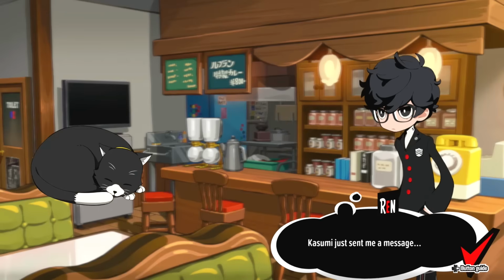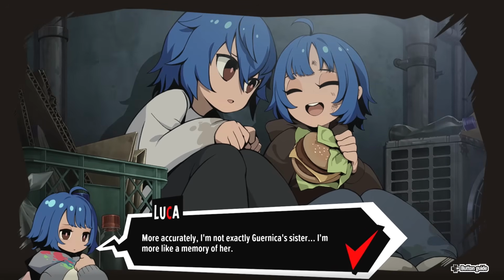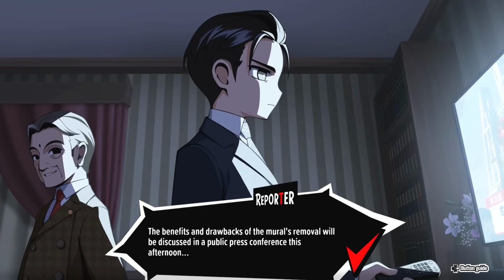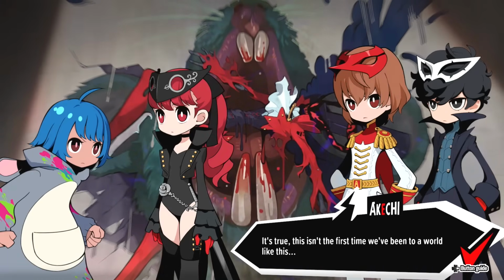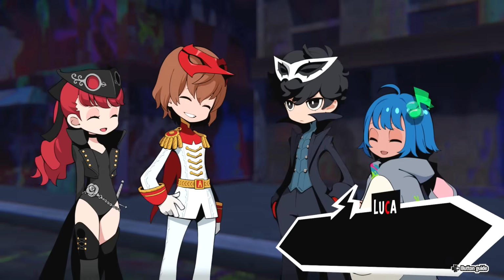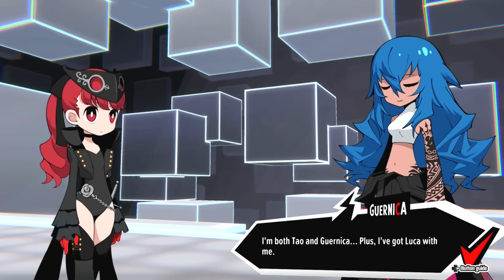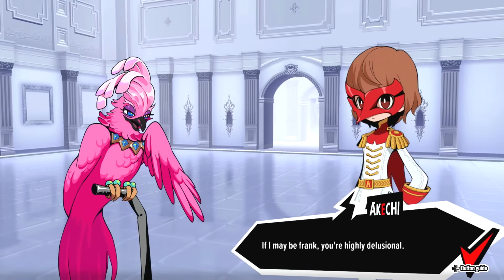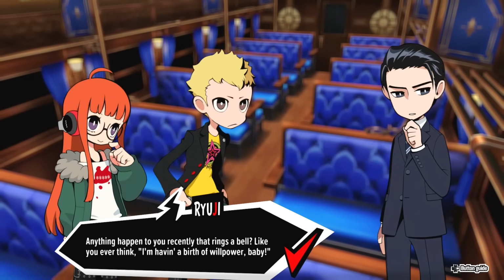THE MESSIEST PERSONA STORY! | Persona 5 Tactica's Repaint Your Heart - Strain42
Persona 5 Tactica was a pretty good side game with some nice ideas. But what ended up surprising me even more was the DLC chapter, Repaint Your Heart. See for yourself how this bizarre little Persona adventure focusing on Ren, Akechi, and Yoshizawa had the potential to be one of the best stories in the franchise...but made a bit of a mess along the way.

0:00 Intro
0:58 FiGGYZ
2:33 Story Summary
8:18 Personal Positives
9:40 Place in the Timeline
11:40 Characters New and Old
22:40 Gameplay
23:46 My Biggest Gripe
26:51 Outro